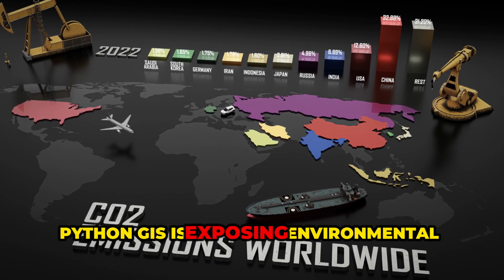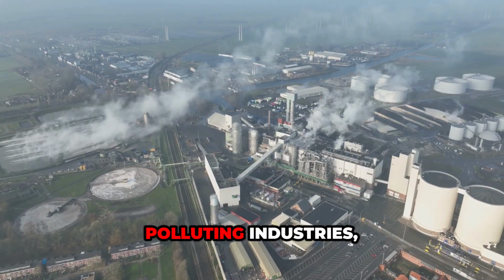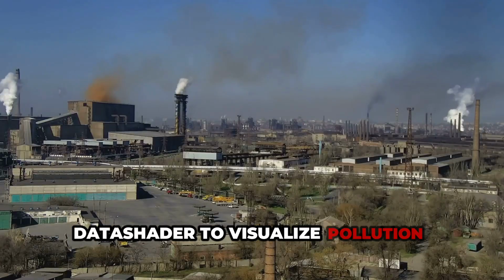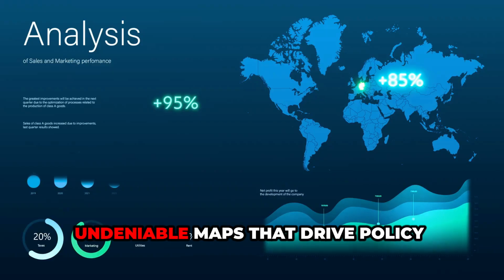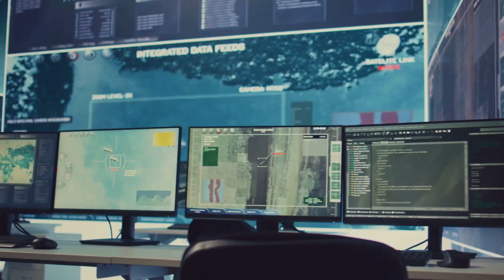15 Python Libraries That Will Supercharge Your GIS Skills in 2025 🚀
🔥 Want to level up your GIS skills in 2025? In this video, we reveal 15 powerful Python libraries that every GIS analyst, geospatial data scientist, or urban planner MUST know.

From map automation to satellite analysis and spatial networks — this tutorial is packed with real-world tools and examples to transform your workflow.

**TIMESTAMPS**
00:00:12
The Superpowers Behind the Smartest Maps on Earth
00:00:58
Your Geometry Dream Team
00:01:25
The Universal Translator for GIS Data
00:01:47
The Map Alignment Specialist
00:02:05
Your Satellite Imagery Toolkit
00:02:29
Making Your Data Beautiful and Interactive
00:02:51
The Unseen Backstage Crew
00:03:13
Taming Big Data
00:03:40
Your Address Book to the World
00:03:57
Image Analysis Meets Machine Learning
00:04:14
The Science of Street Networks
00:04:35
From Floods to Grids
00:04:55
Disaster Response in Turkey
00:05:13
Smart Cities in Singapore
00:05:29
Environmental Justice in the US
00:05:48
Conclusion & Call to Action
00:06:03
15 Geospatial Python libraries code snnipet
00:06:29
Your Geospatial Journey Starts Now